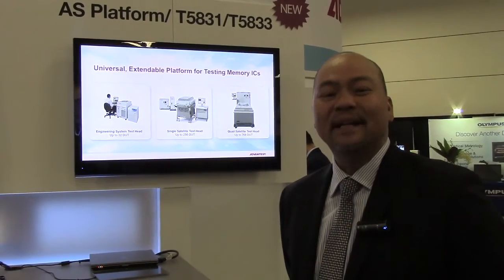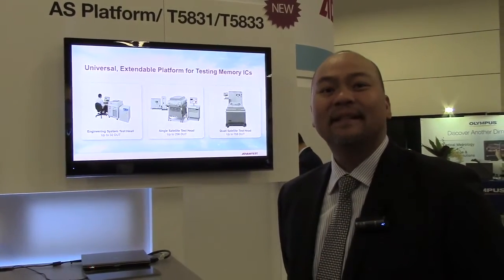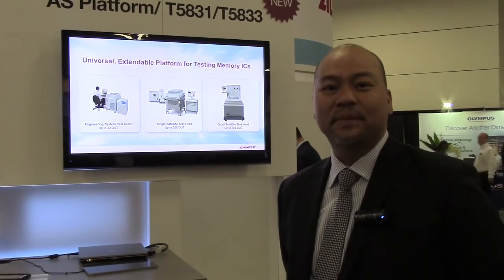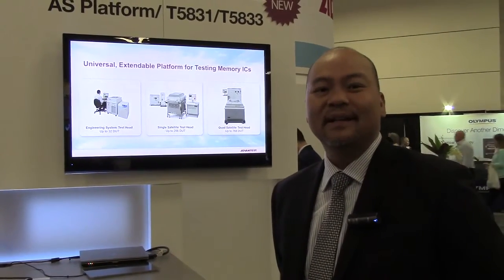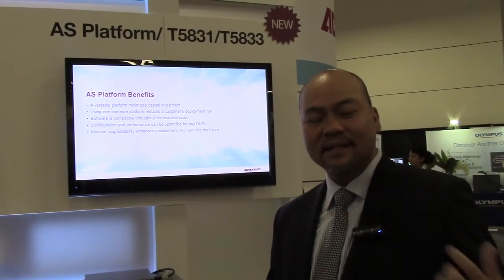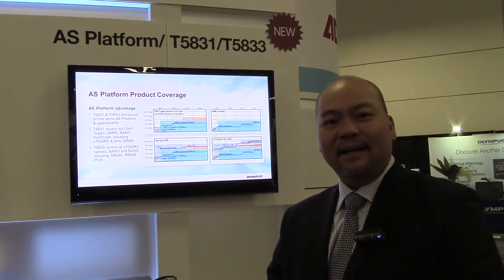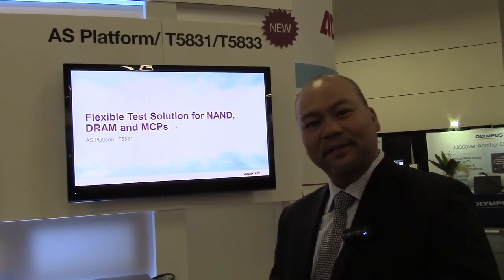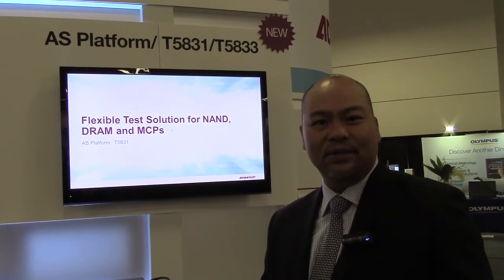T5833: Presented by Advantest's Director of Memory Marketing Hanh Lai